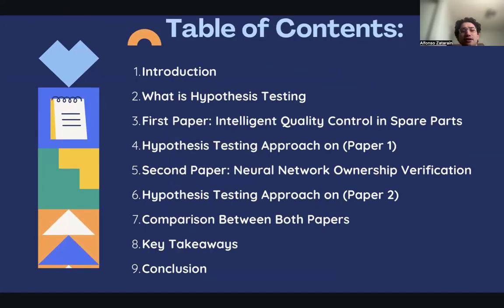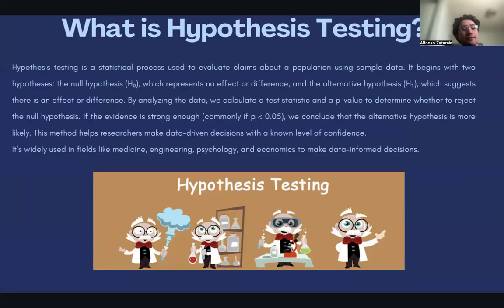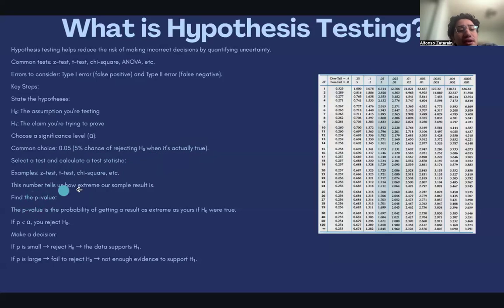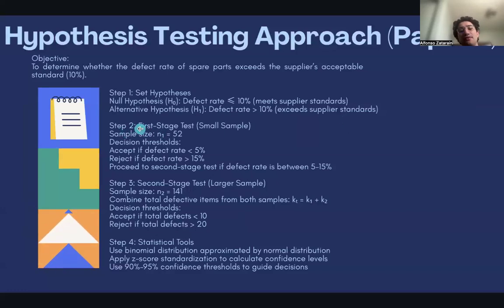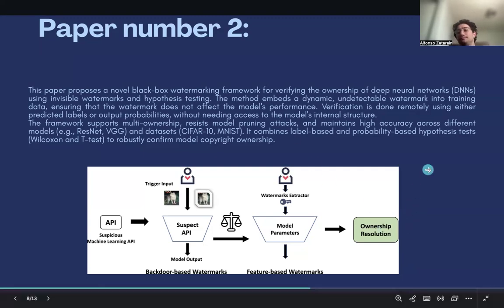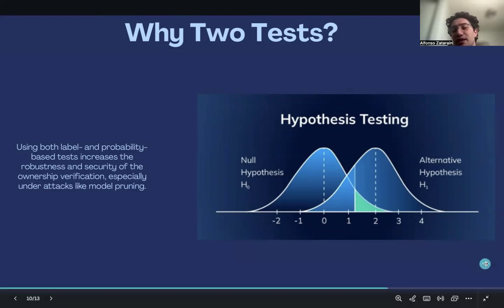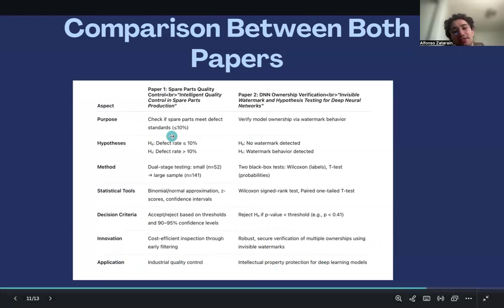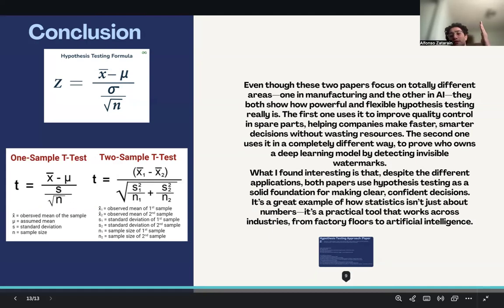Statistical Inference Final Project Video